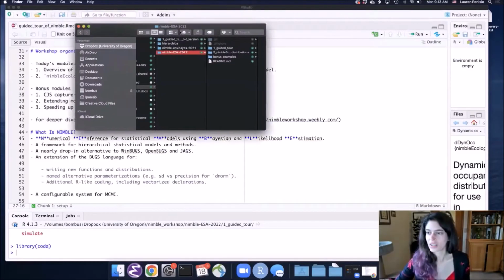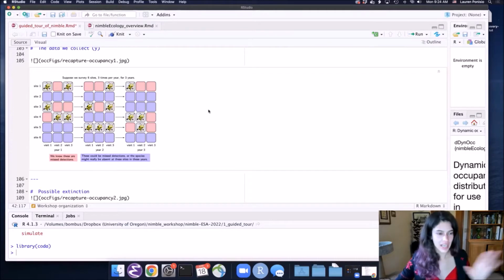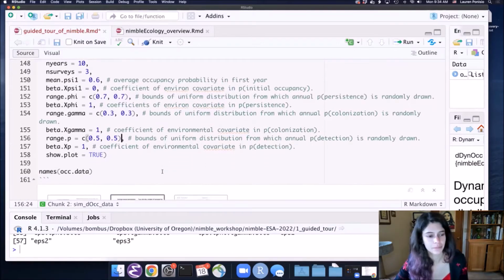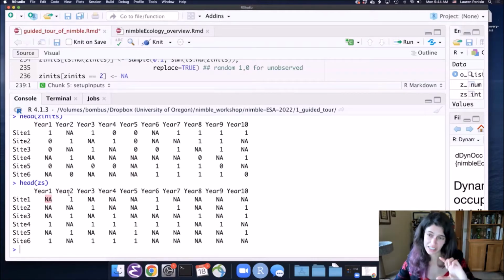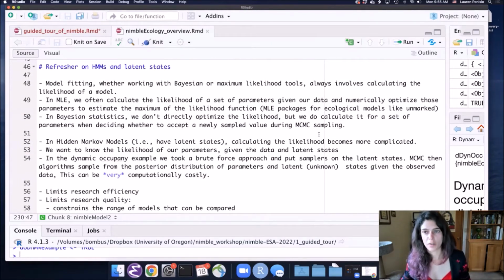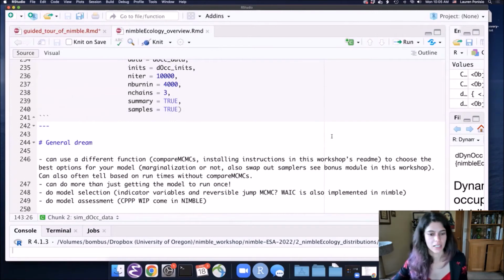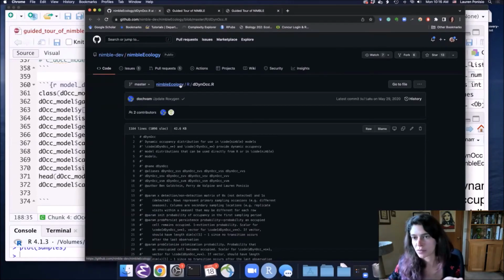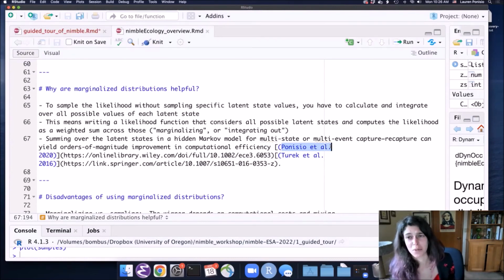Statistical Methods Series: NIMBLE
Lauren Ponisio presented on NIMBLE on April 18, 2022 for the “Statistical Methods” webinar series.
This series is hosted by the Ecological Forecasting Initiative and the ESA Statistical Ecology Section. Details about the seminar series and links to the resources Lauren shared can be found